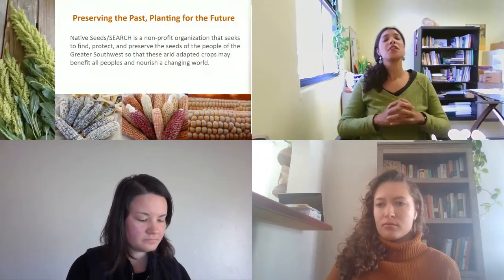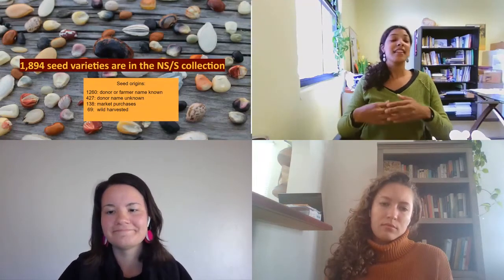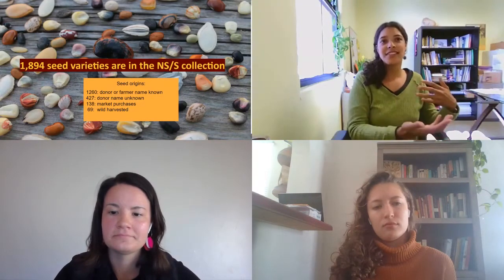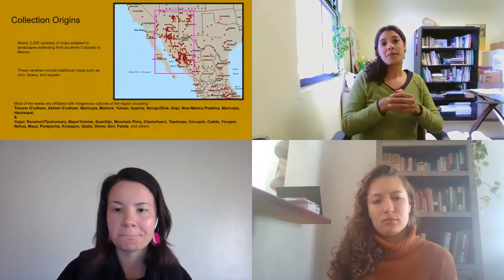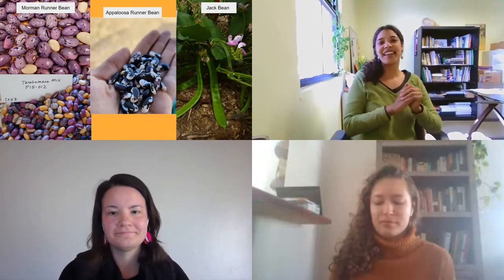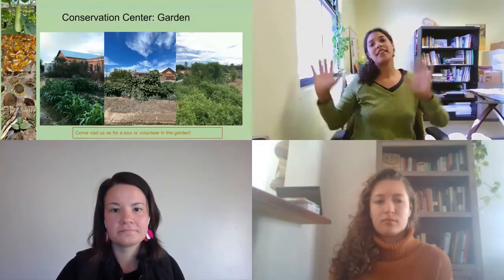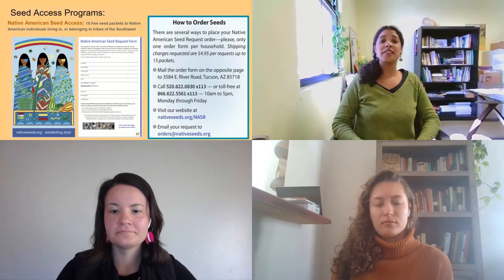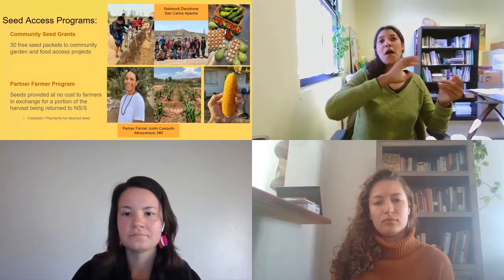Dr.Andrea Carter - Native Seeds SEARCH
View Dr. Andrea Carter's individual presentation from our Food Programs in AZ panel.